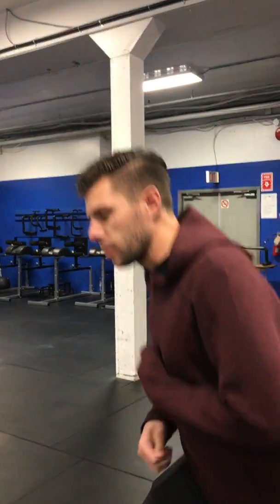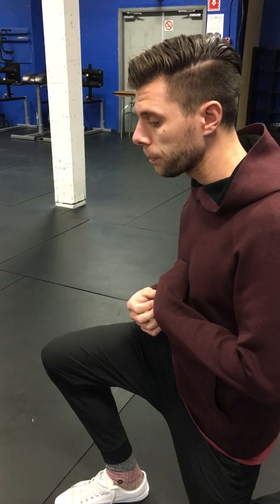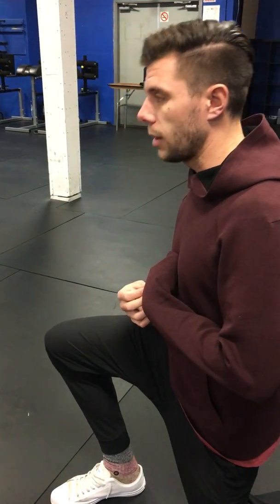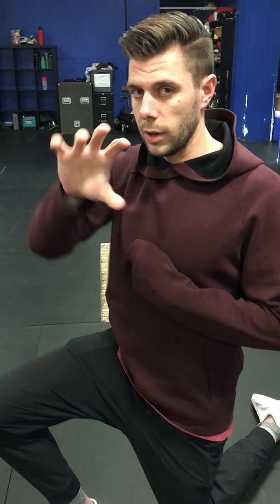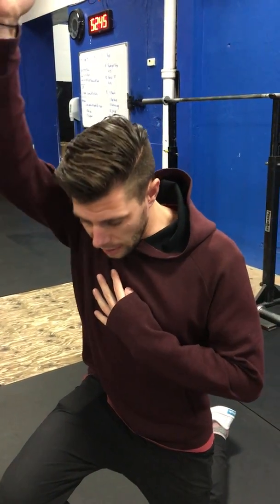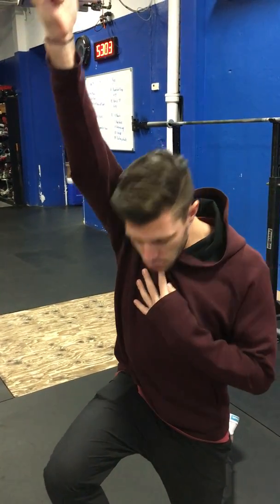Tips with Tom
We had a few questions about the Landmine Press and how to use the tool.